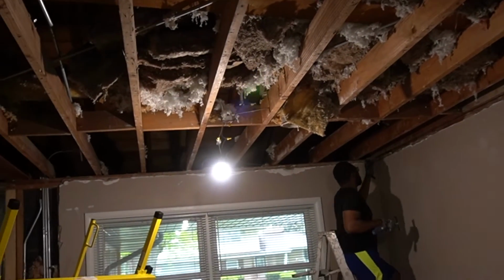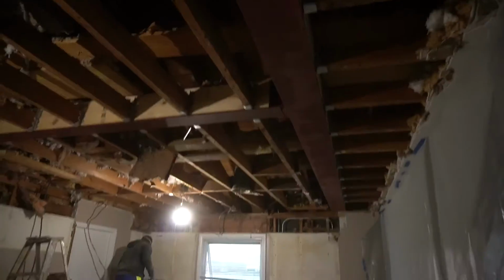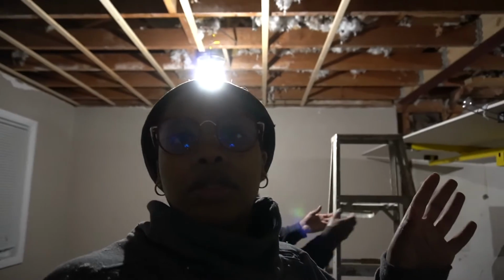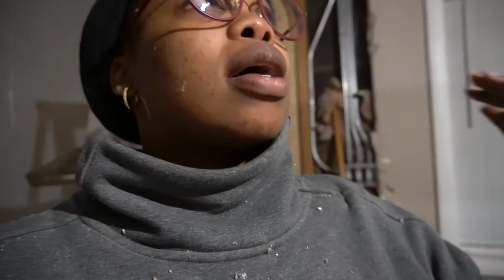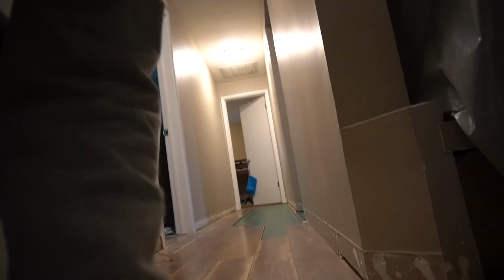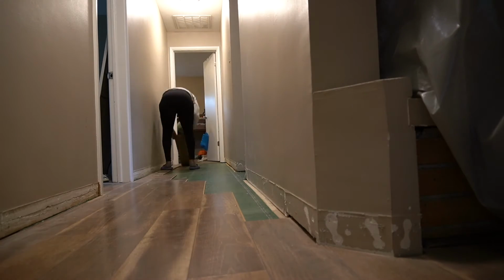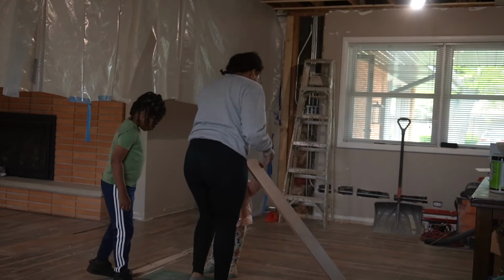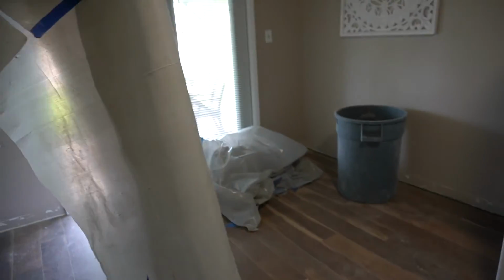Kitchen Reno Part 6 | Removing the Ceiling | Floor Demo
During part 6 of the kitchen renovation. We are tackling so many parts of the projects. We continue taking down the ceiling, we put up our first sheet of drywall, we begin prep on the floors by removing the old flooring and we are cleaning the entire time. The kids pop in the help every now and then.

So many things happen during this part, please let me know if you have any questions! Living during the kitchen renovation is tough but it is worth it. See you guys in the next part!